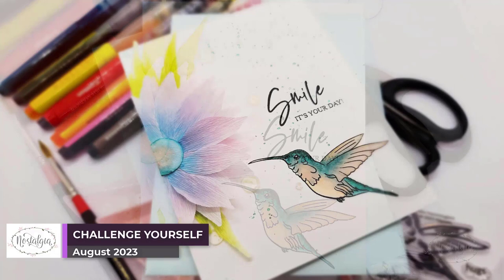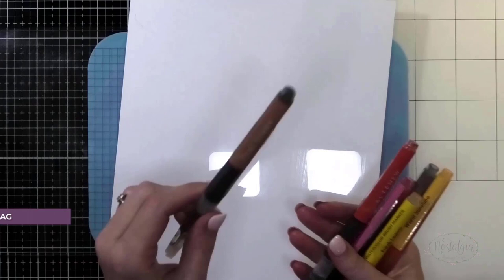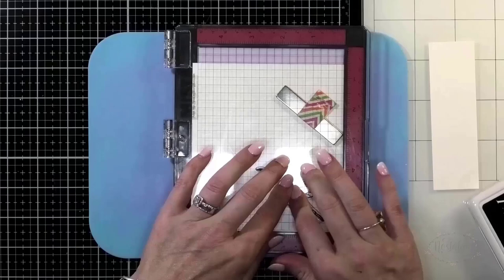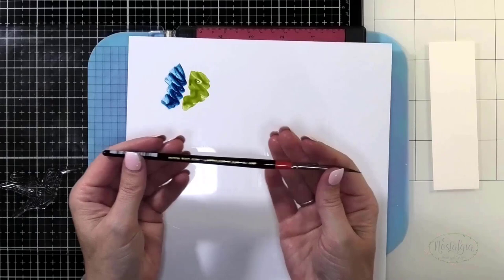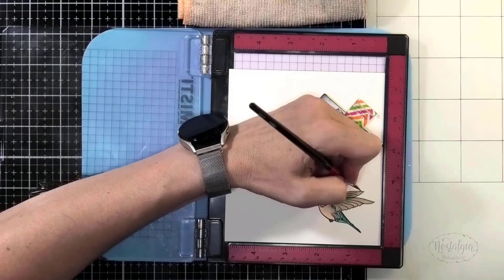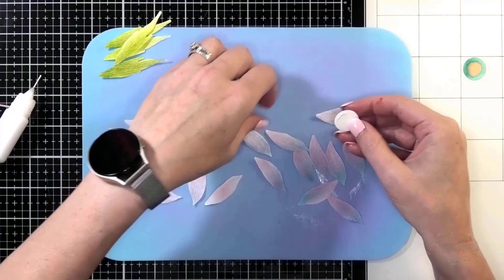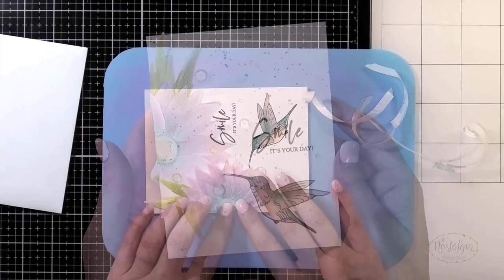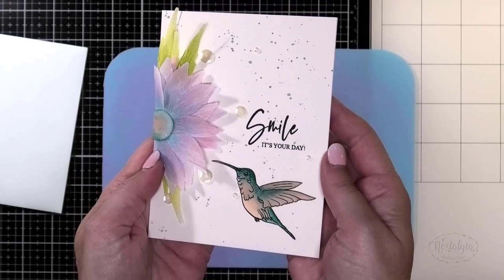Challenge Yourself - Using Leftover Crepe Paper Petals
For this video, I'll be using my left over crepe paper petals and leaves to create another card. I'm also going to be doing a little watercoloring, and if you've watched any of my other videos, coloring is not one of my strengths, but I am getting better. There's a lot of steps to this card, but all the steps are pretty simple.